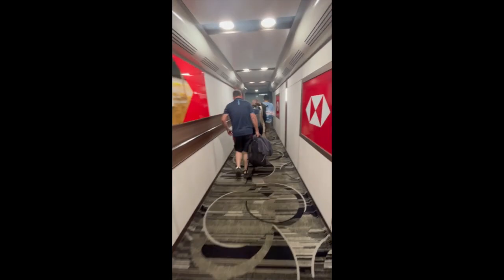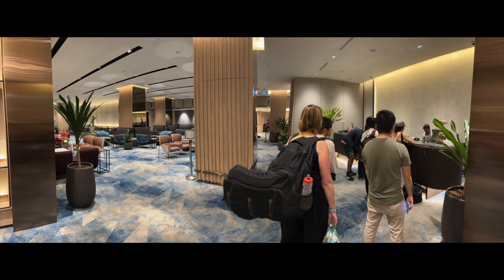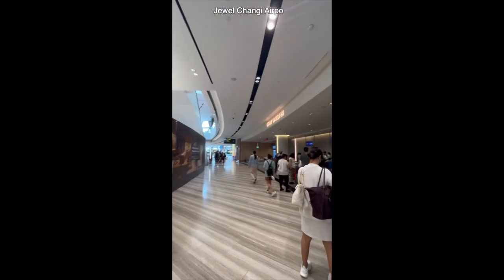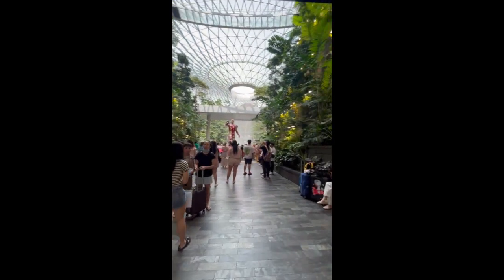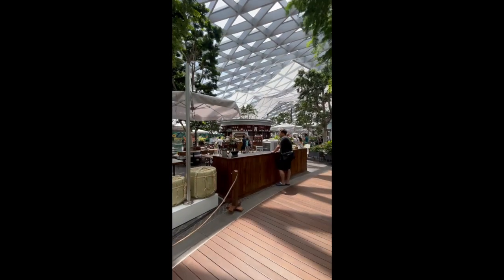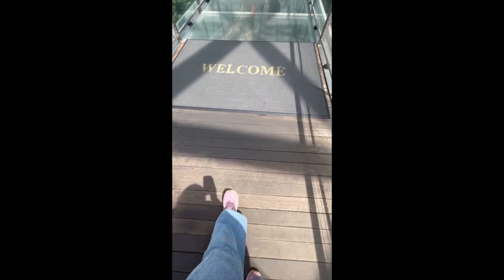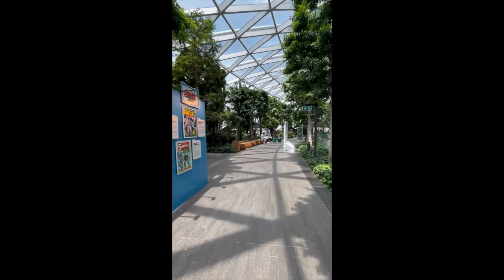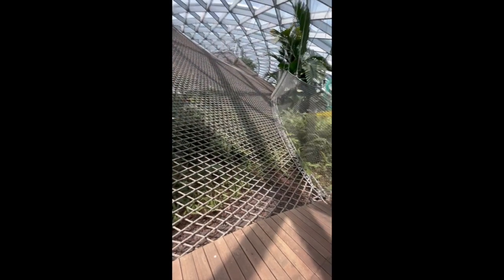Post-Pandemic Wanderlust DAY 02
Finally arriving in Bangkok after 30 hours and 3 flights.